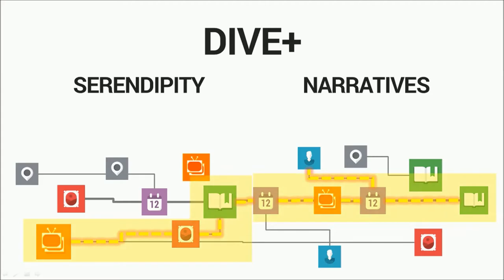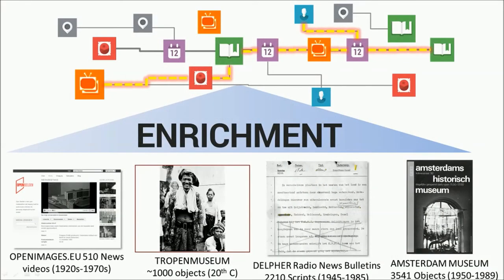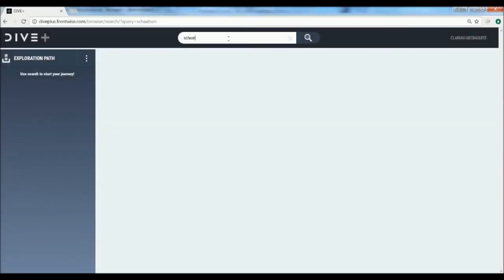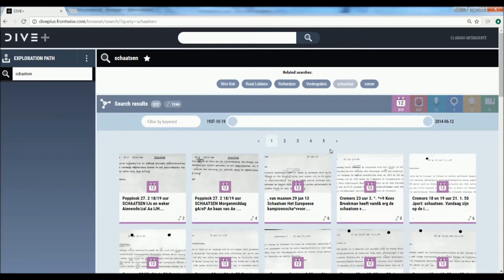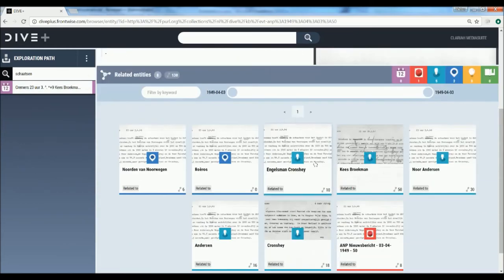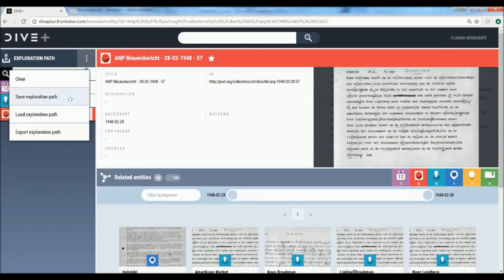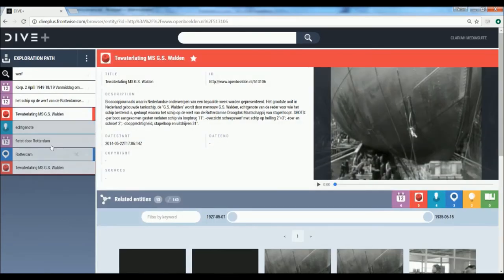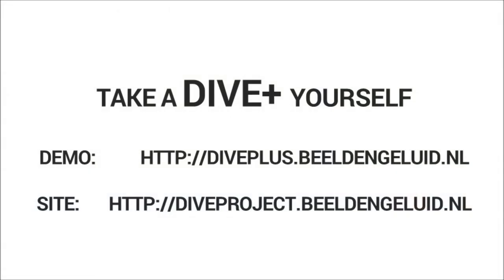DIVE+: Explorative Search for Digital Humanities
Video submission for the LODLAM Challenge 2017

DIVE+ is an event-centric linked data digital collection browser aimed to provide an integrated and interactive access to multimedia objects from various heterogeneous online collections. It enriches the structured metadata of online collections with linked open data vocabularies with focus on events, people, locations and concepts that are depicted or associated with particular collection objects. DIVE+ is result of a true inter-disciplinary collaboration between computer scientists, humanities scholars, cultural heritage professionals and interaction designers. The tool allows humanities scholars to explore unexpected relations between entities and media objects and to construct and share navigation paths to develop research narratives.

More at diveproject.beeldengeluid.nl and diveplus.beeldengeluid.nl

image credigs:
The following CC-licensed images were used
Media researcher Røssland of the University of Bergen. (Photo: Andreas R. Graven)